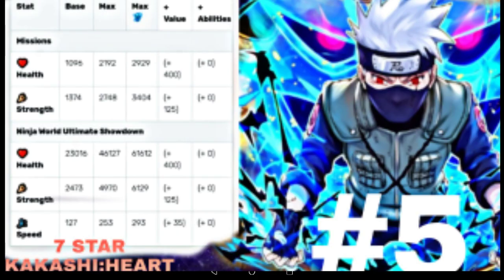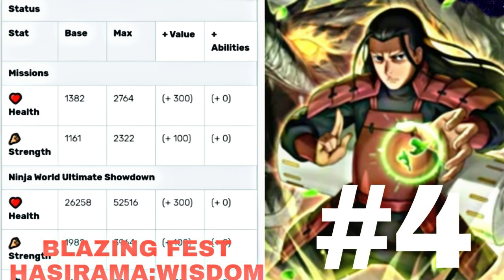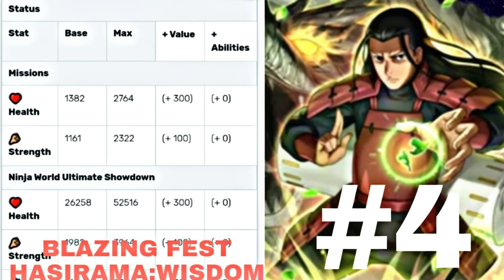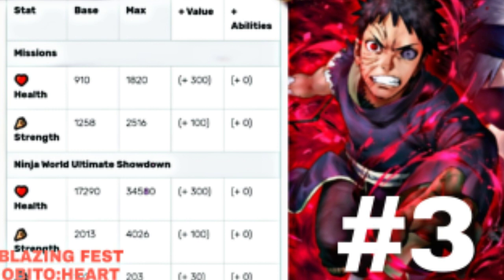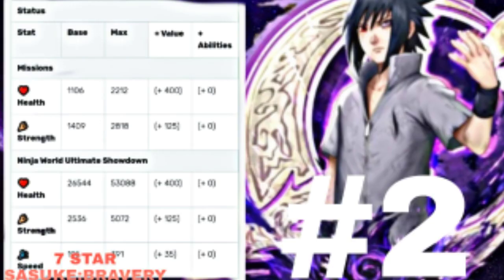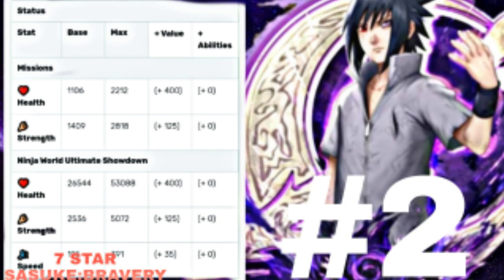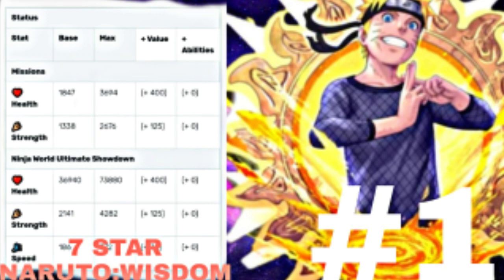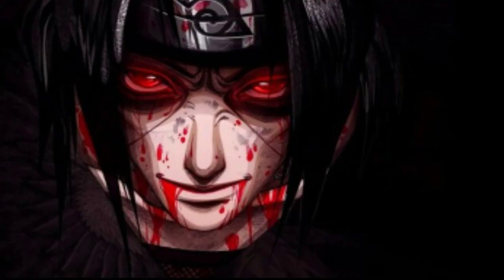TOP 10 BEST UNITS FOR PVE IN NARUTO BLAZING! (PART 2)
Go check out crisis part 1:
drop crirs a sub and I'll eat your toes no tax no fees

Lets get to 1k and sub to crirs channel